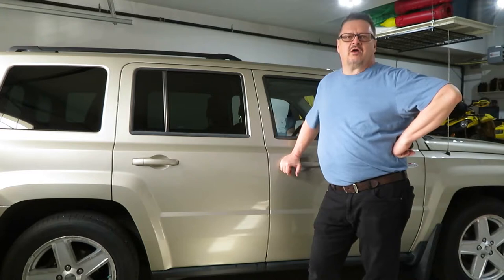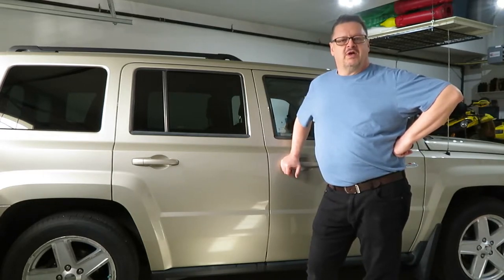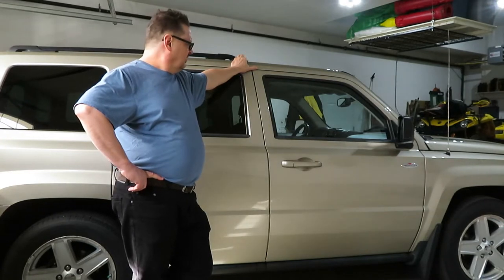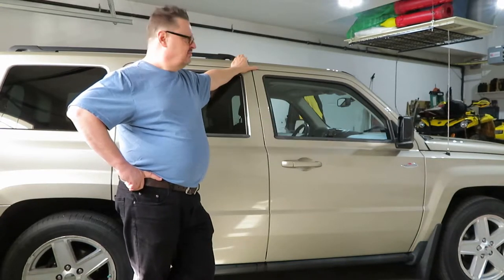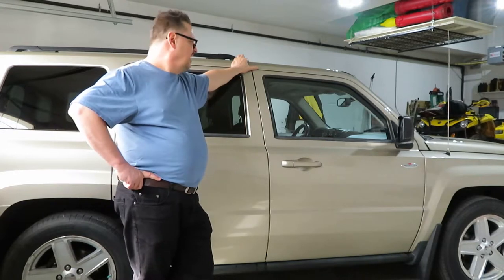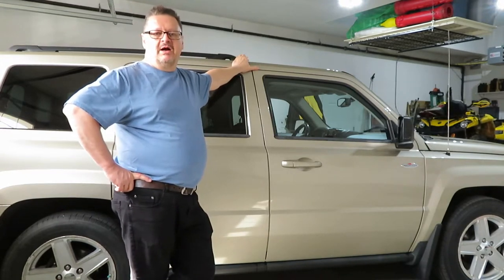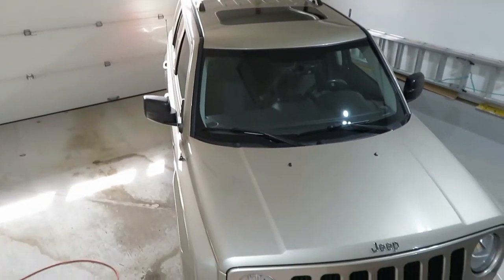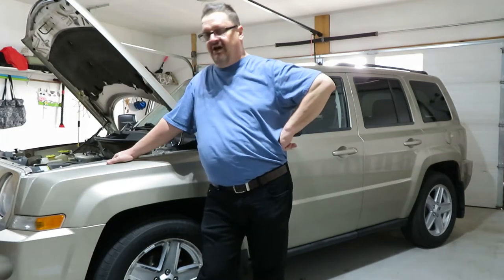Jeep Patriot Review - How Well Has It Held Up - Should You Buy a Used One?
Mundaneman does a review of long-term ownership of a Jeep Patriot. Overall this 2010 Jeep has been extremely reliable for our type of daily driving.

The body and paint have held up well but keep in mind that for 9 years it has been garage kept in a heated space so that has probably helped in preserving the finish.  It was undercoated when new and that may have contributed to preventing undercarriage rust.

The drive train has been solid with very little unplanned repairs.  Basic oil changes with the usual wear items like brakes, tires etc. and the odd repair such as the thermostat housing were completed as necessary.  While the 2.4 liter engine with the CVT transmission isn’t the most powerful for the size and weight of the Patriot it will certainly accelerate and maintain speed in most driving conditions.  I wouldn’t plan on towing anything with it though.

I wouldn’t consider this an off road vehicle but the 4X4 option is certainly  nice for snowy or muddy conditions but for daily driving I wouldn’t consider it a must have.

This Jeep being a well equipped North Edition does offer nice options like the sunroof, heated seats, 4X4, AC, upgraded factory stereo, block heater and all the power options in what I would consider a lower grade or entry level vehicle.

Interior finishes are full of plastic and lack some storage space however it is roomy and the fit and finish in 11 years has not degraded.  No new rattles, the surfaces have not faded and overall it still looks like it did when we drove it off the dealership floor.

Again, I would not purchase another one as I’ve already had a Patriot but if you are looking for a reliable used vehicle and can find one with similar mileage and it has been well maintained I don’t think you would regret the purchase.